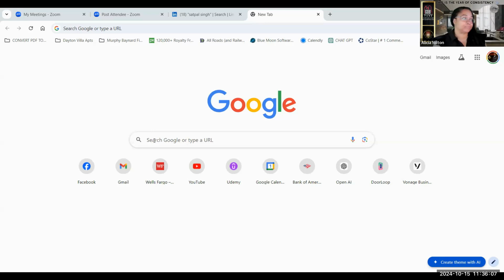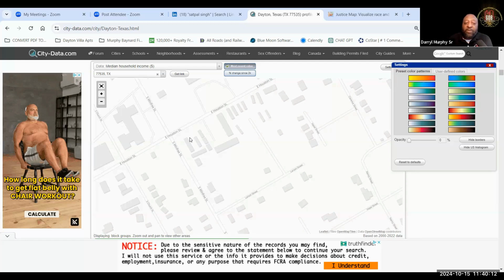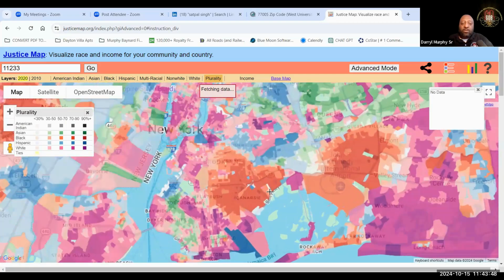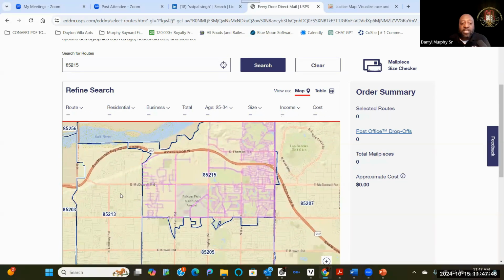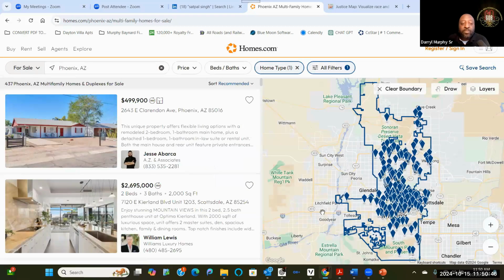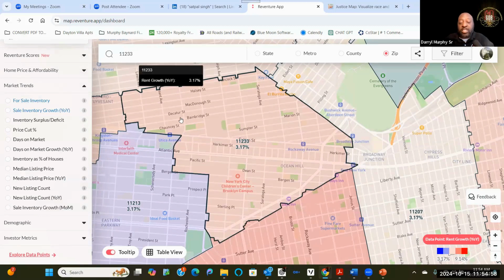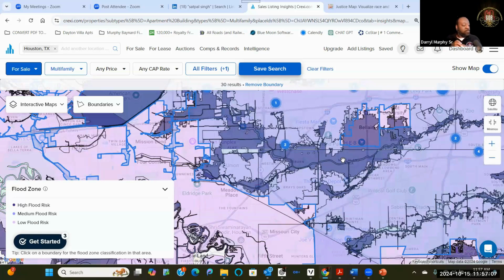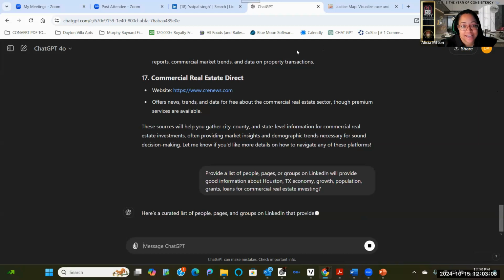Exploring Alternative Data Sources & AI in Commercial Real Estate | Multifamily Underwriting Show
In this episode of the Commercial Multifamily Masterminds Underwriting Show, Darryl Murphy Sr. discusses the importance of utilizing alternative data sources for market research, particularly when major platforms like Costar aren’t available. He shares personal experiences transitioning from residential to commercial real estate and emphasizes the power of AI and tools like Crexi, Reventure, and City Data in making informed investment decisions.

Key topics covered include:

How to build valuable relationships with brokers and investors.
Using AI to retrieve and verify data.
Alternative tools and websites for income data and neighborhood insights.
Transitioning from residential to commercial real estate and maximizing the use of your real estate license.
Join us as we explore how you can leverage free data sources, AI, and market insights to enhance your commercial real estate investments!